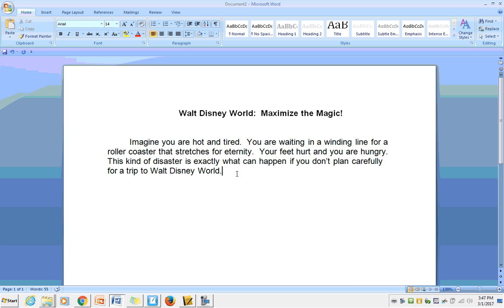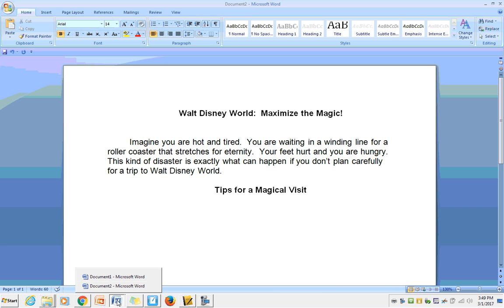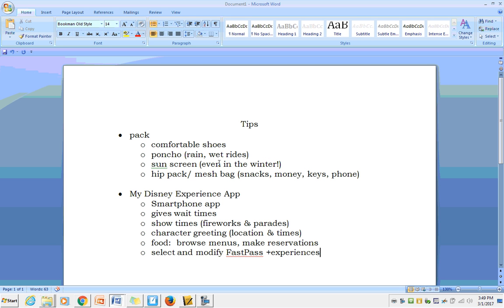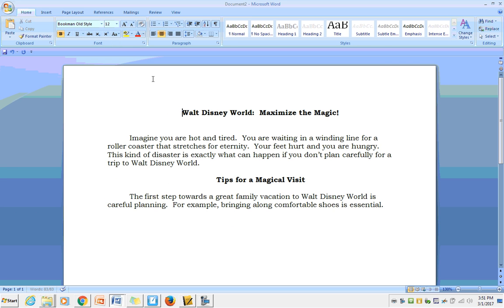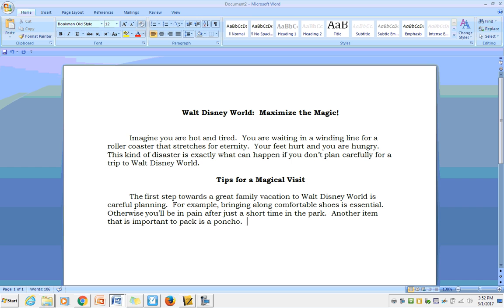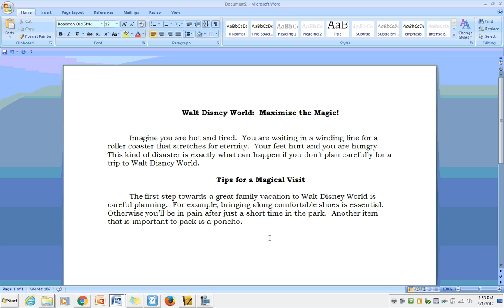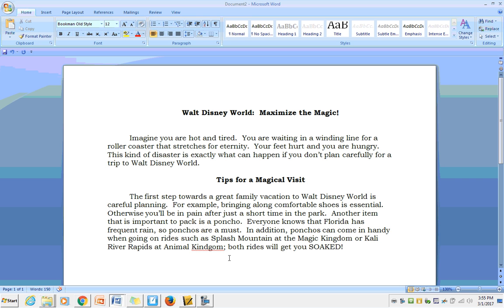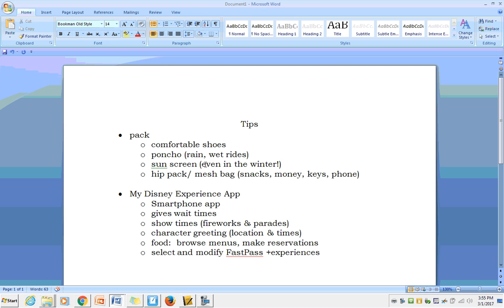Watch me use my notes to draft a body paragraph